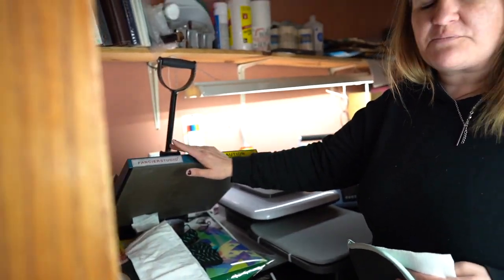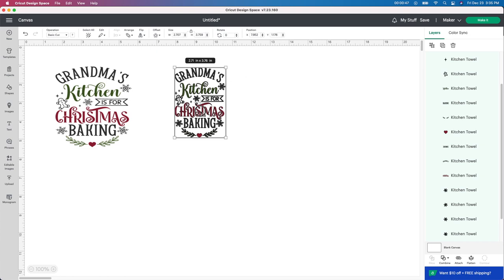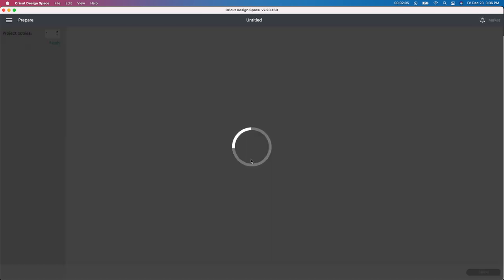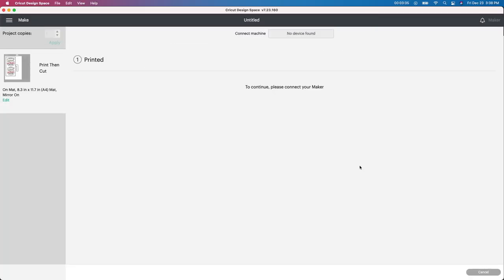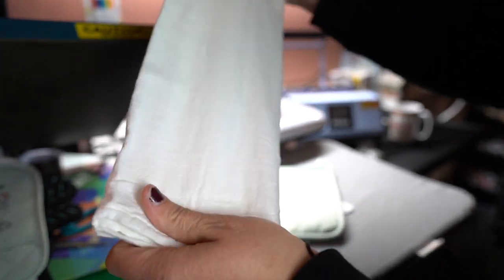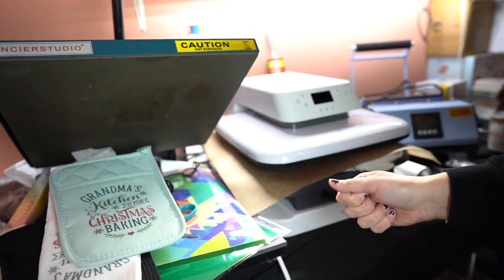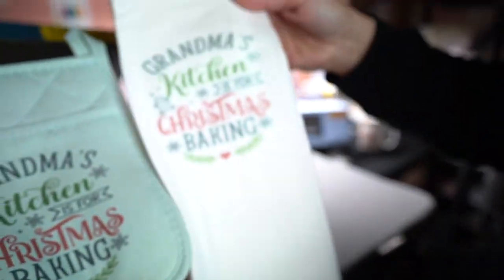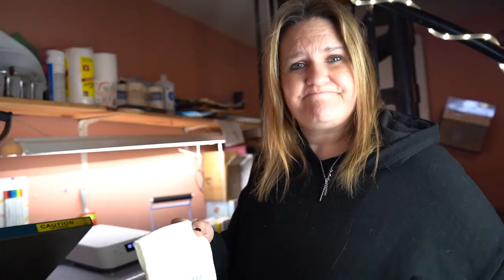Last Minute Christmas Gift with Sublimation-Under $5 and 5 minute Craft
Font Bundles:
Christmas Kitchen Towels SVG Bundle, Christmas Baking Quote:

💞 HTVRONT Auto Heat Press Machine for T Shirts - 15x15

💞Hiipoo Sublimation Paper 8.5x11 Inch

💞Hiipoo Sublimation Ink for EcoTank Supertank Inkjet Printers

OUR EQUIPMENT:
Sony A6300 Mirrorless Camera: